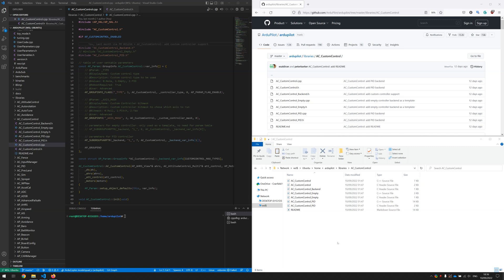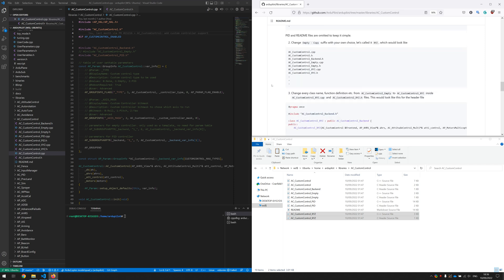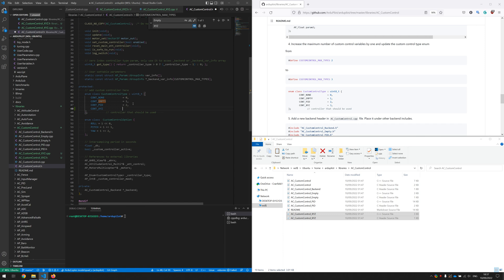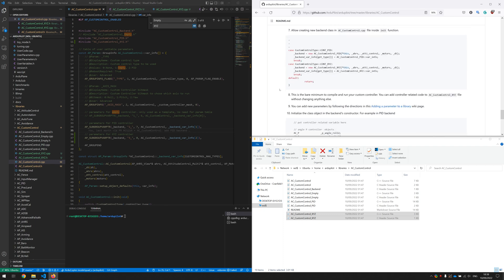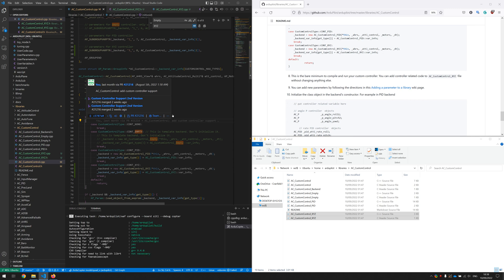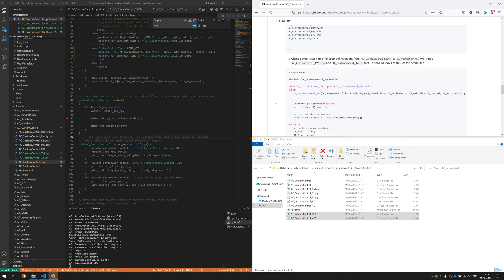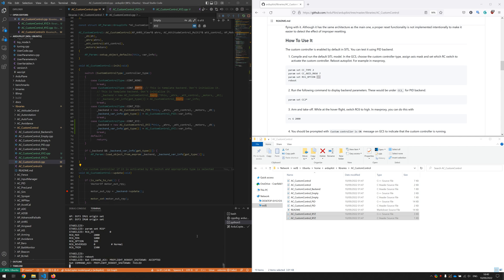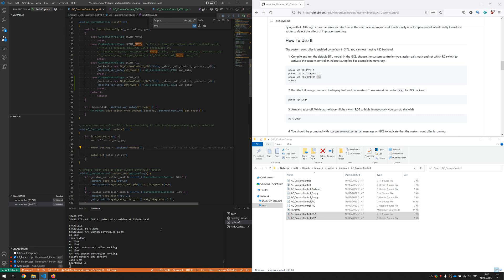ArduCopter Custom Controller Part 1:Create New Backend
This shows how to create a new Attitude controller backend for custom controller applications..
See ArduPilot Dev Wiki : Adding a Custom Attitude Controller